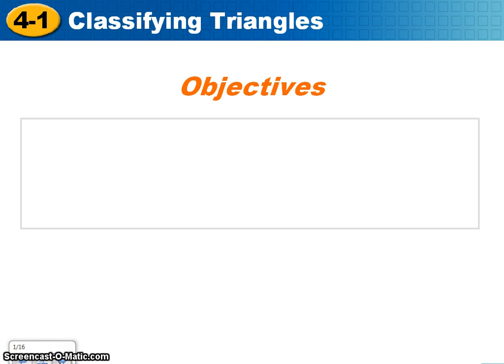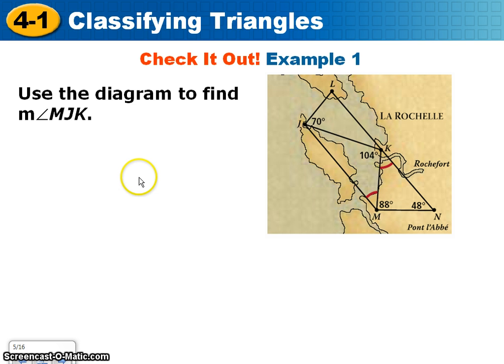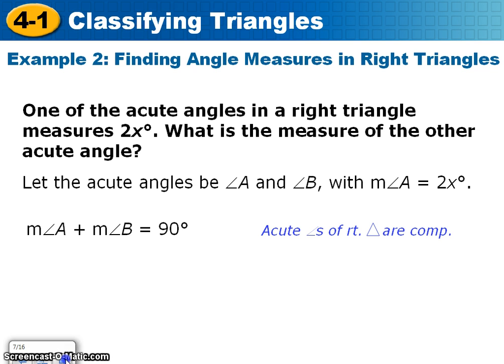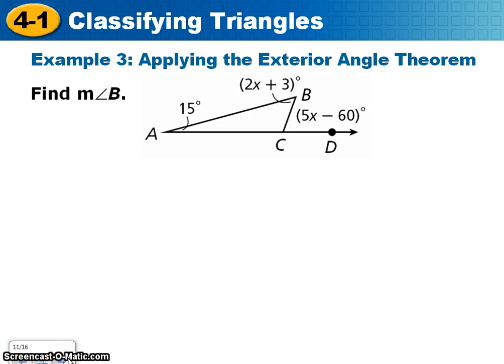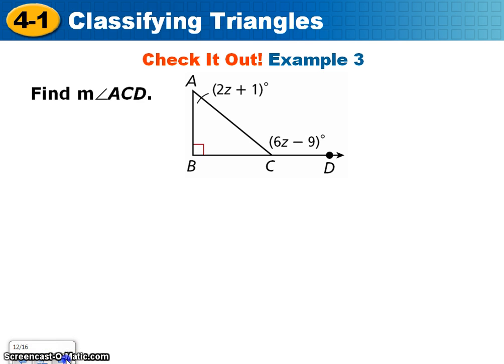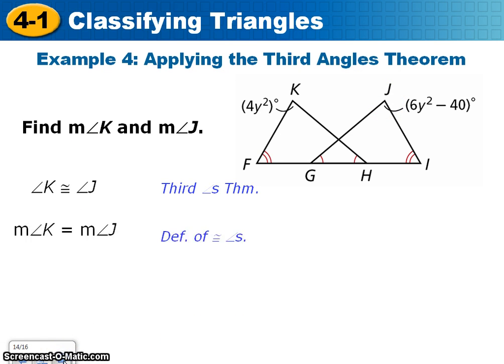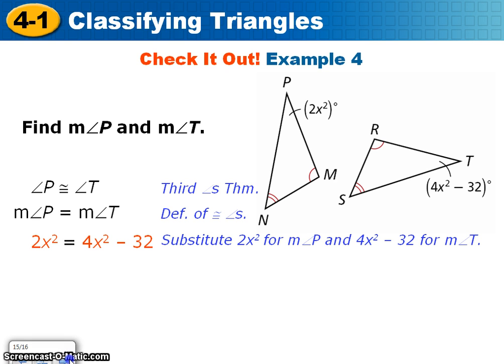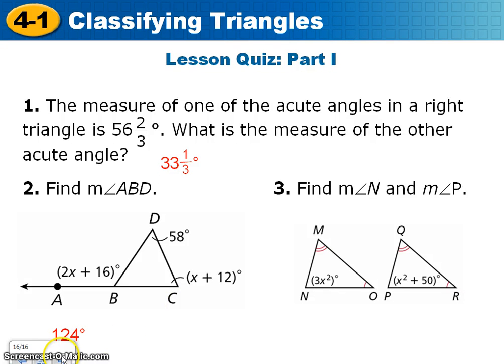Hon Geom Ch 4 sect 1 and 2 part 2 problems